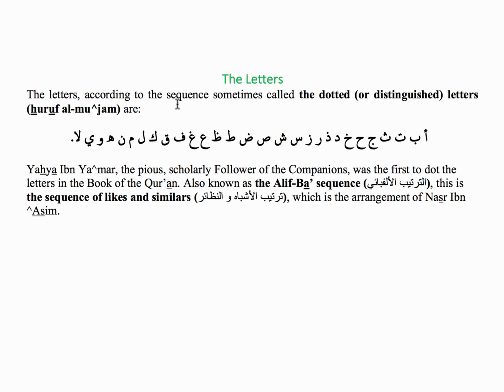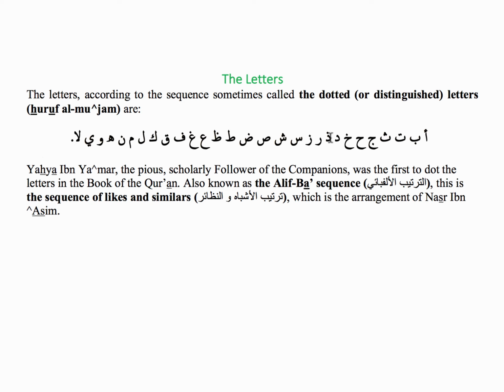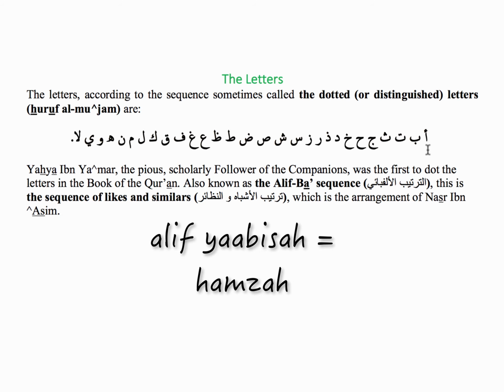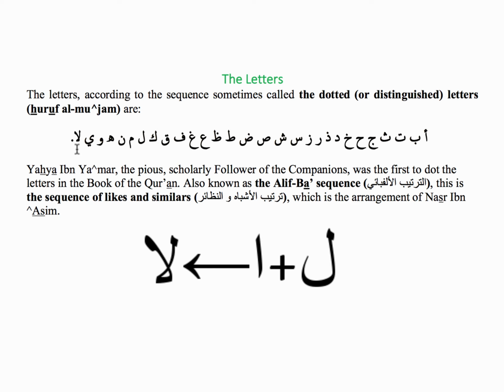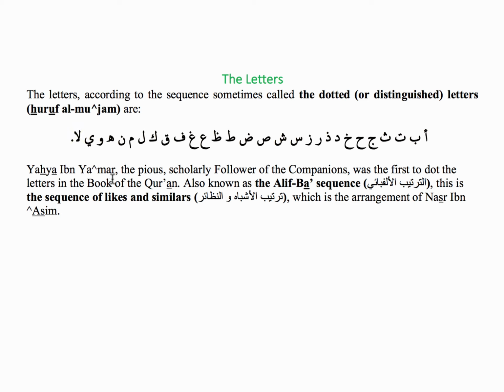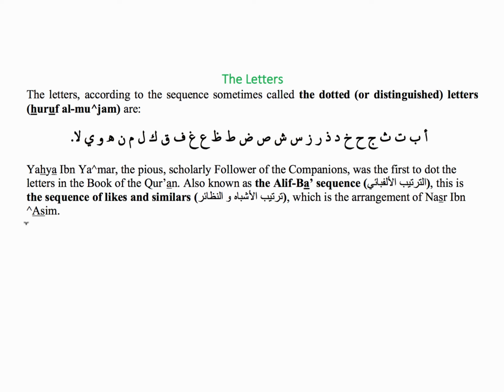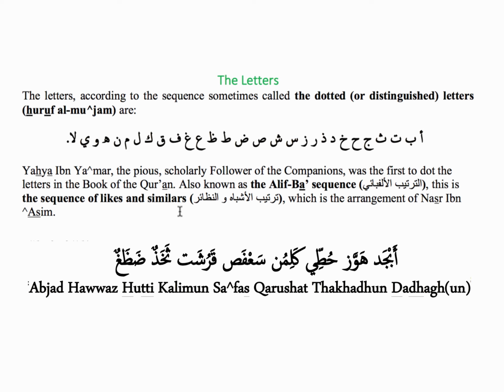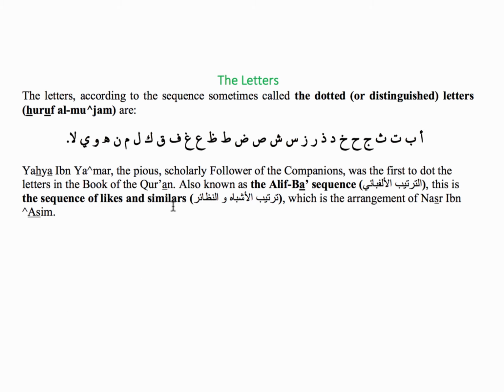The Arabic Alphabet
Here's a quicky about the Arabic alphabet and some interesting facts surrounding it, including how it wound up with the sequence that we know today. If you want more videos like this, please press the "like" button to let me know.